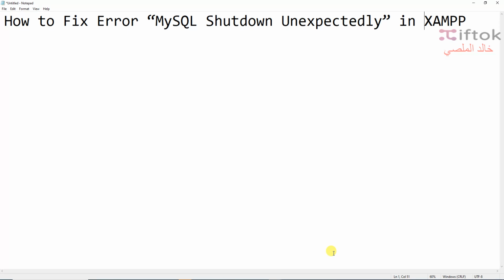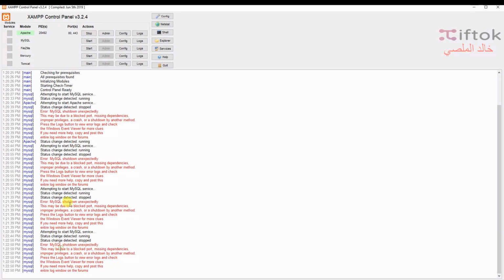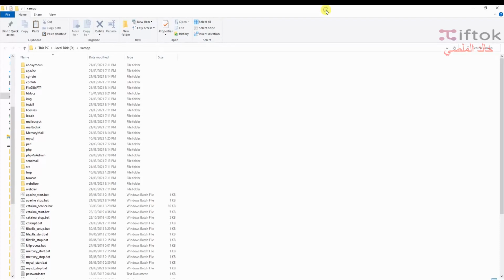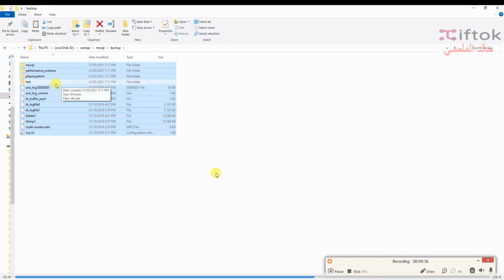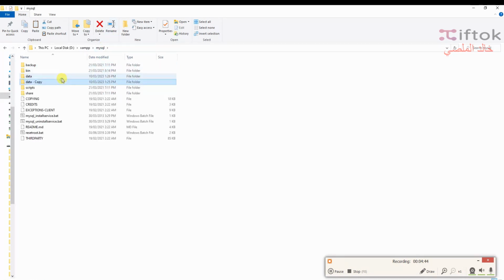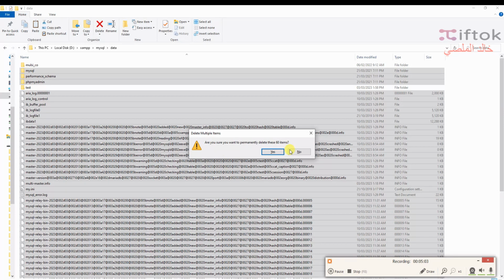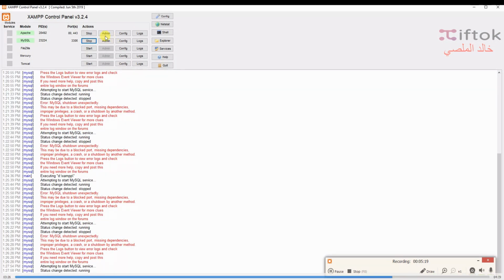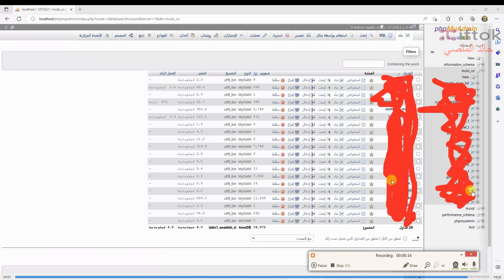How to Fix Error “MySQL Shutdown Unexpectedly” in XAMPP